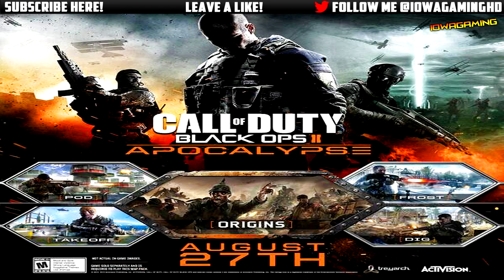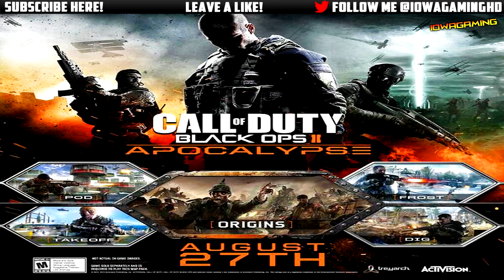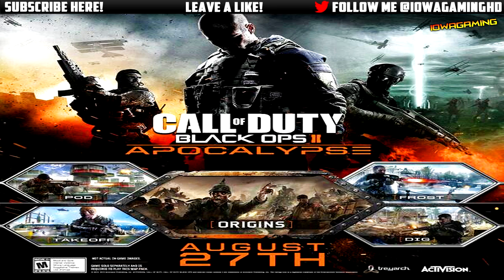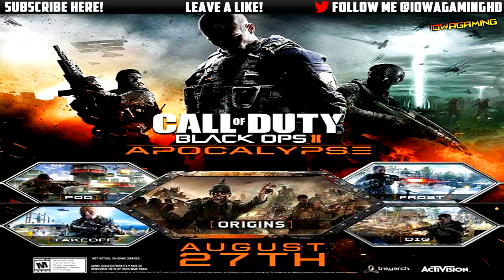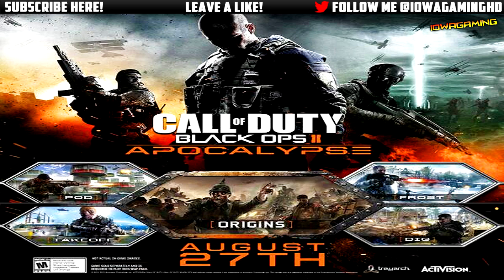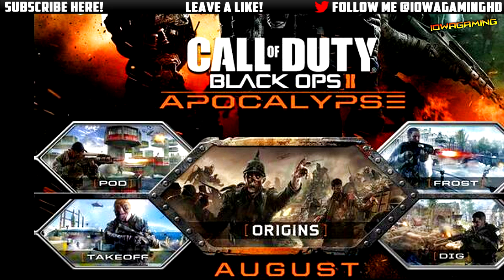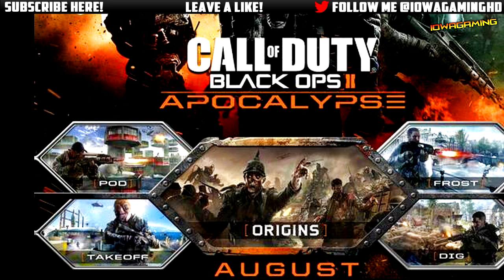*NEW* Black Ops 2- "Apocalypse" DLC 4 Confirmed!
Who is excited for the return of the original characters and this WW1-era map?